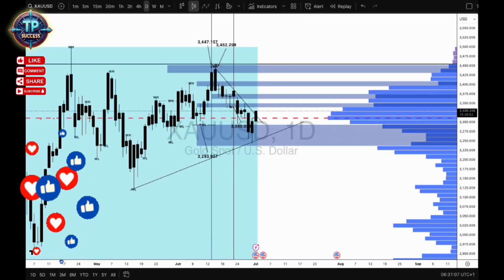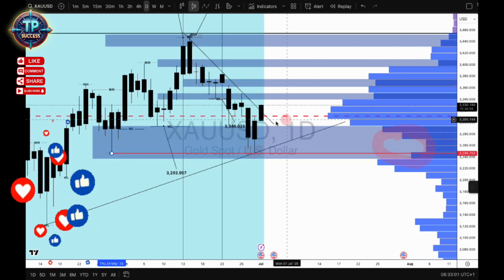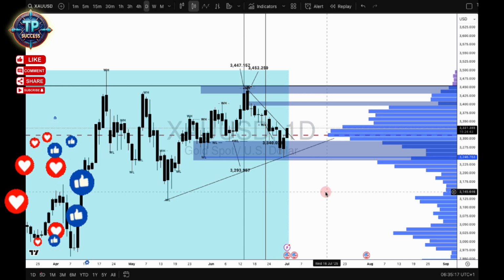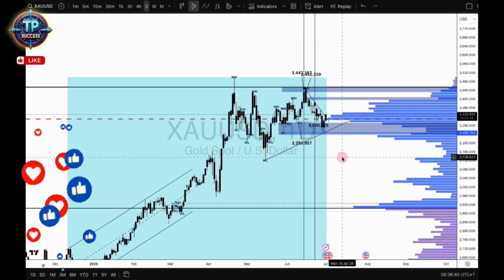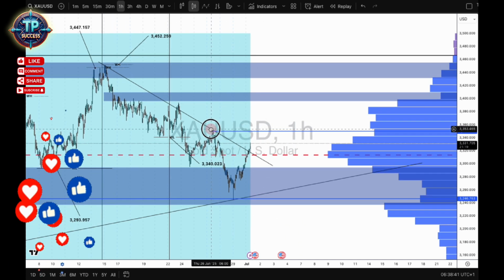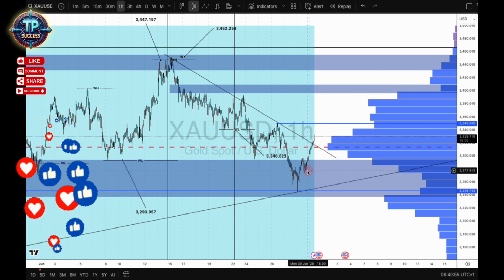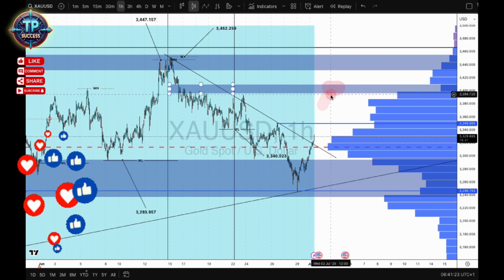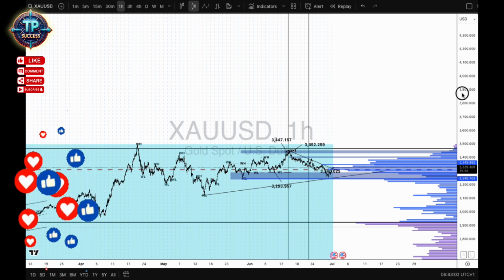Swing Trading XAUUSD Technical Analysis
📅 Tue 1st Jul

GOLD (XAUUSD)
USDJPY
BTC (Bitcoin)
GBPUSD
XRP
SILVER (XAGUSD)
EURUSD
NAS100 (NASDAQ 100)
S&P 500